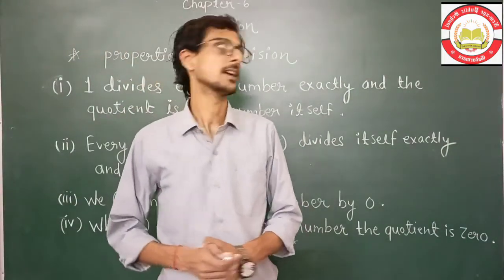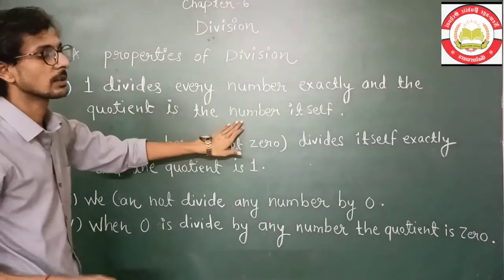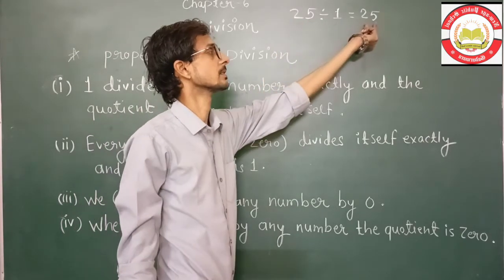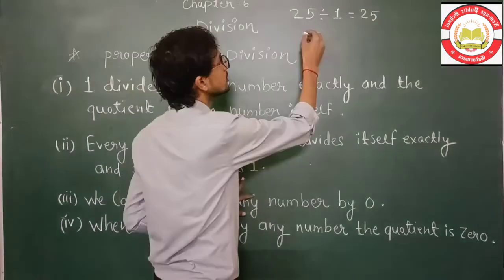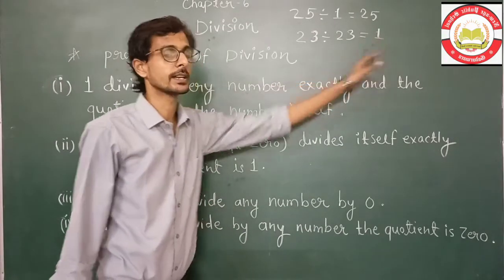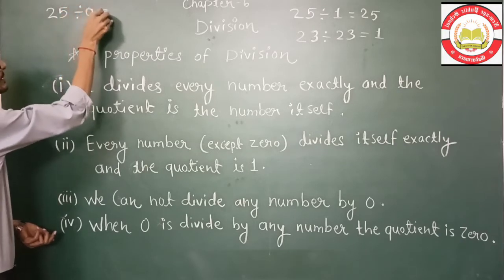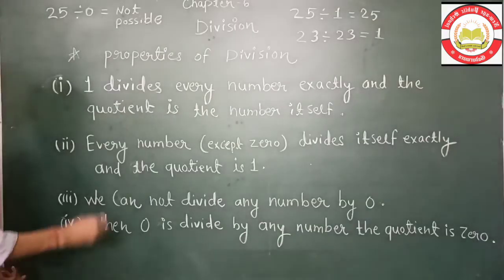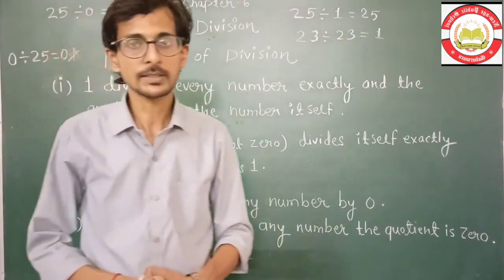Chapter 6 Division ( Part-2 )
Subject - Maths
Class - 3rd